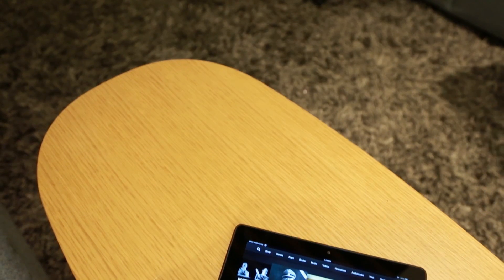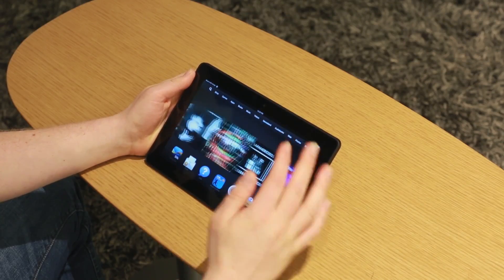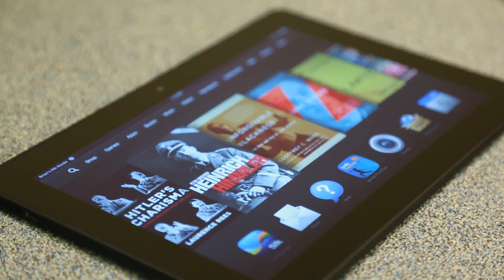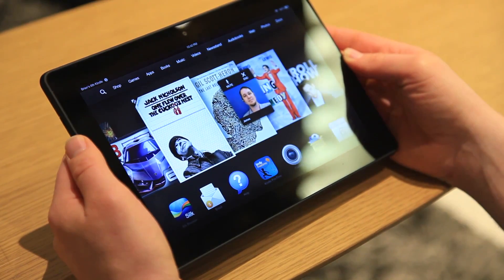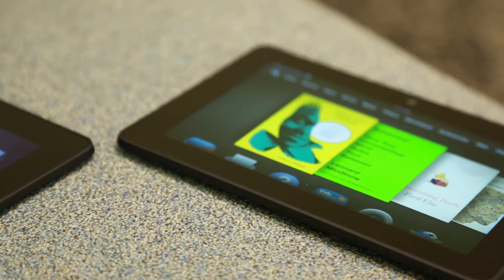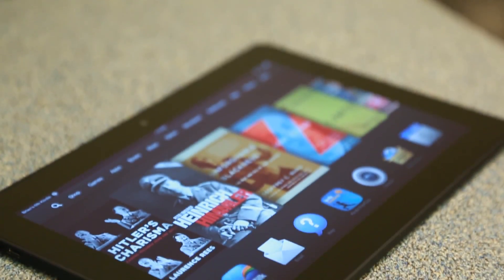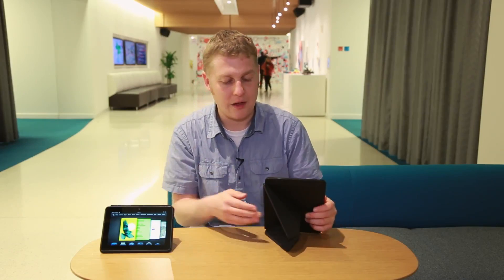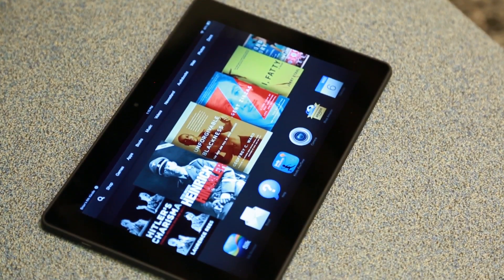Amazon Kindle Fire HDX 8.9 review | Engadget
Amazon Kindle Fire HDX 8.9 Review. Introduced the same day as the 7-inch model, the Kindle Fire HDX 8.9 is in many ways a scaled-up version of its smaller sibling. Both have slimmed down noticeably from last year's HD series. In fact, the HDX has shed some bulk all over, down to 9.1 x 6.2 x 0.31 inches from 9.45 x 6.5 x 0.35 on last year's model.